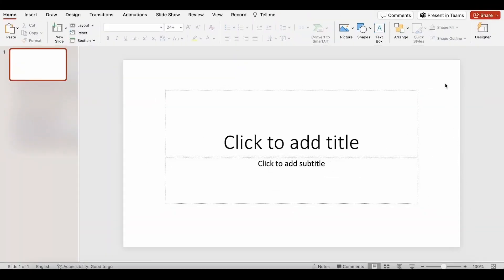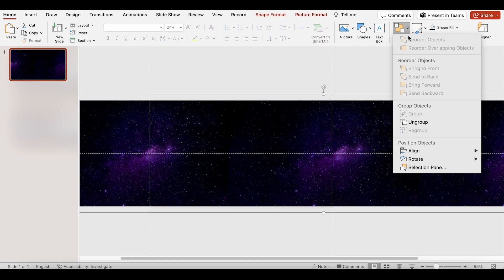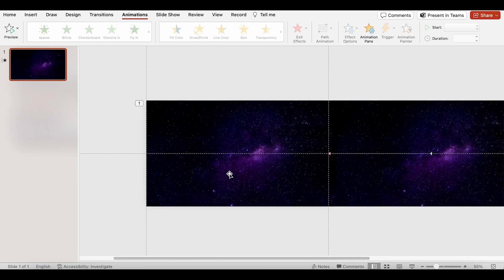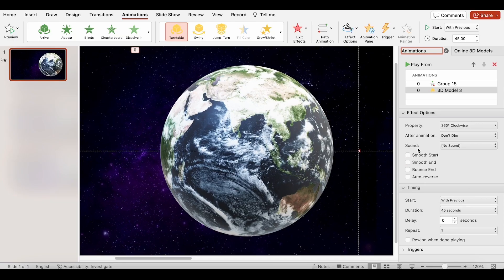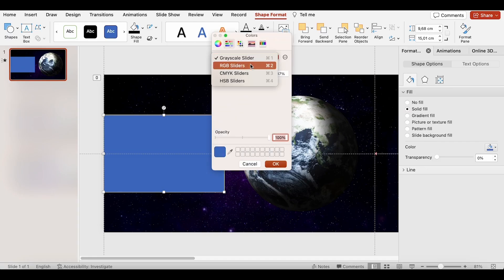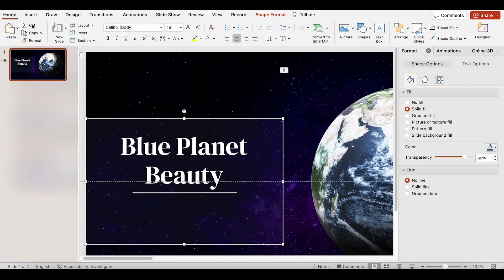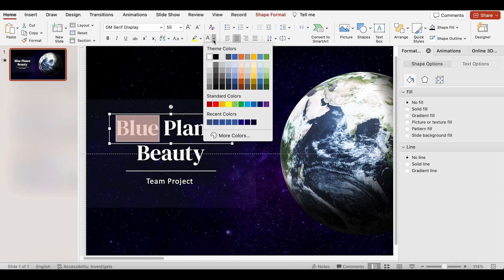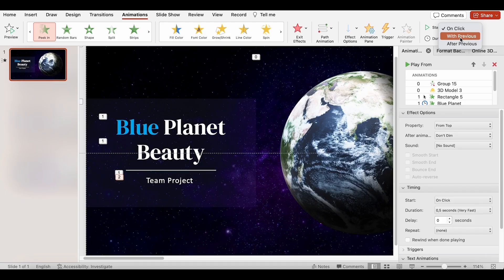Loop background animation in PowerPoint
👋 Hi everyone,
Today we will learn how to create loop background animation in PowerPoint

⏰ Timestamp:
00:00 - Intro
00:14 - Set up guide lines and add image
01:10 - Add animation to image background
02:26 - Add and animate 3d model
03:46 - Add text
05:45 - Animate the text
07:02 - Result